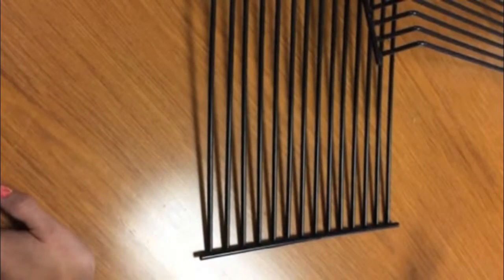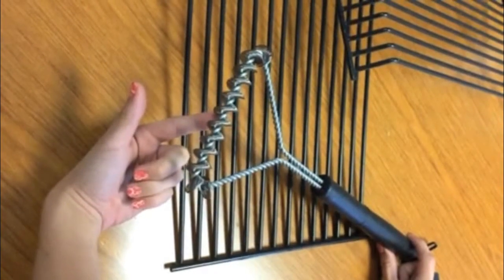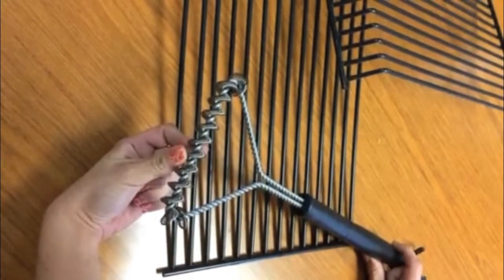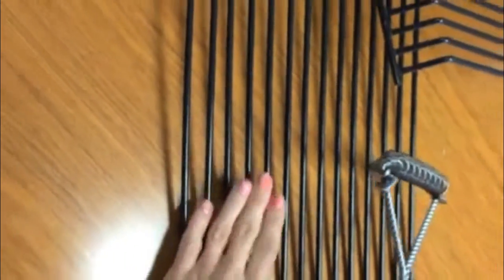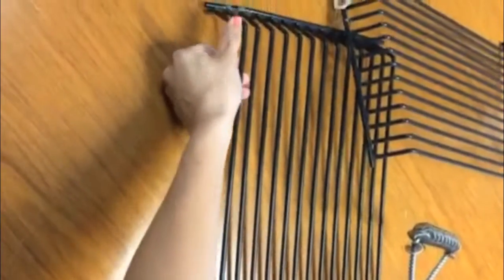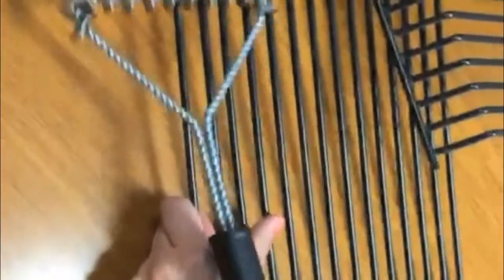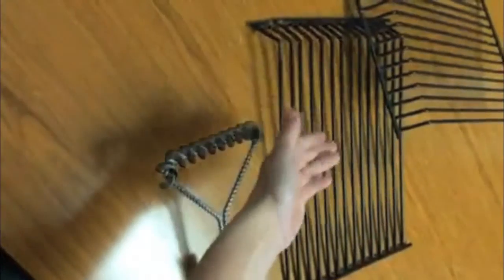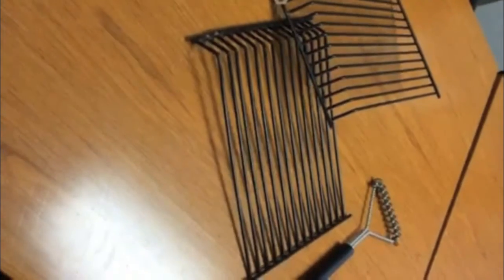Grill Pro Bristleless Brush Review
Grill Girl reviews Grill Pro Bristleless Brush, product code 77642.
A customer called to ask if this brush was safe to use on a porcelain coated cooking grid. Grill Girl's favorite kind of brush to use on porcelain coated grids are those with bristles made of brass. Brass is a soft metal and the safest for your coated grids. This cleaning tool is stainless steel but because the brush is a continuous coil, it is not as harsh as a stainless steel bristled brush would be.
Grill girl puts it to the test on a porcelain coated grid. She tests one spot where the porcelain is in perfect condition and one spot where the porcelain had started to chip already.
The test shows that one a grid with no prior chipping, the brush is safe to use. However, on a grid that does have damage to the coating, this brush will chip more off the grid.
Don't forget that if your porcelain is chipping off and you have minimum rusting, you can rub oil into the metal to slow down the rusting process.
This cleaning tool is perfect for a stainless steel grid that has no coating.